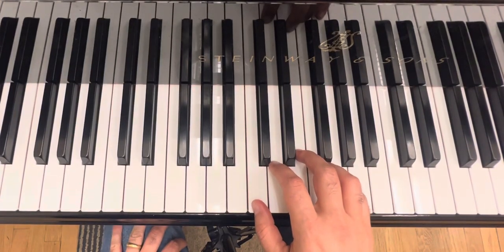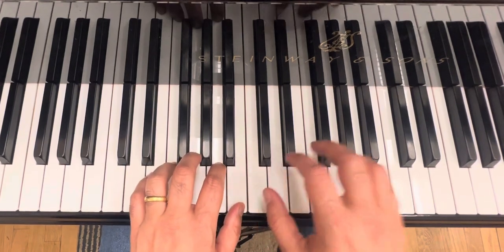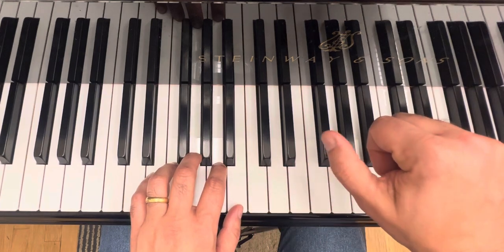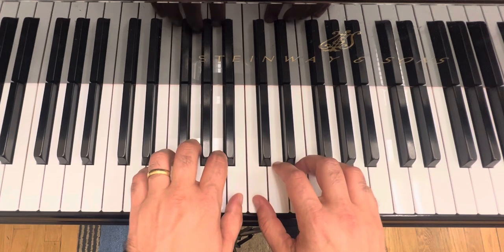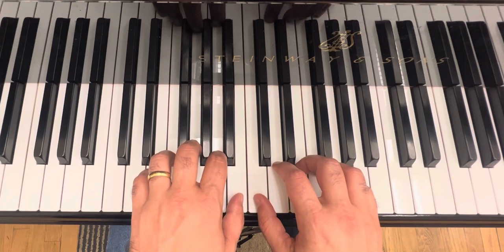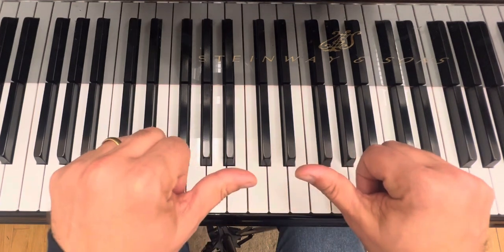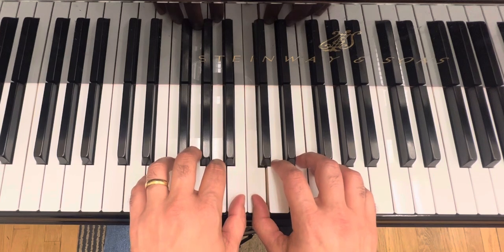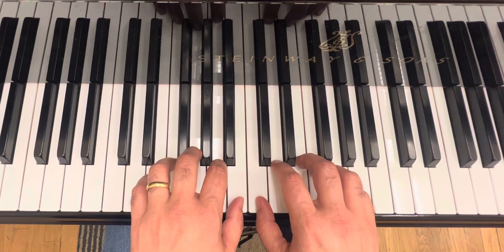Showboat - Faber 1 | Performance Book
These short videos are dedicated to the art of piano pedagogy. In this series, we explore pieces from Piano Adventures by Nancy and Randall Faber, designed to support students as they embark on their piano journey.